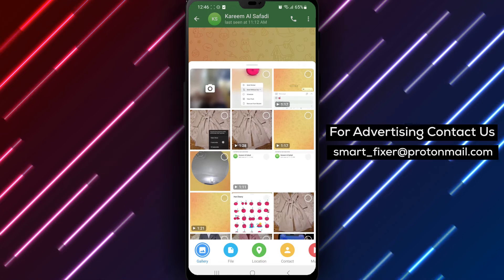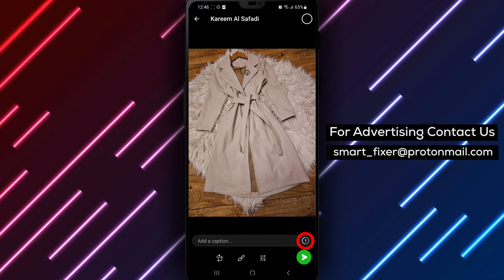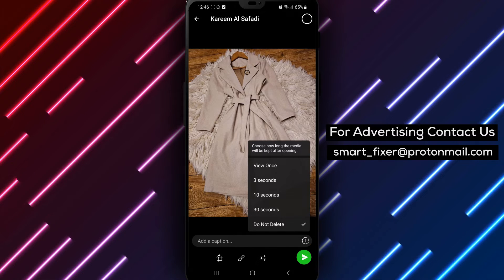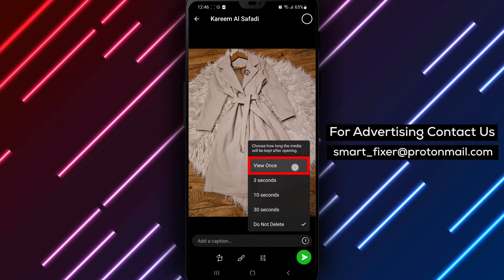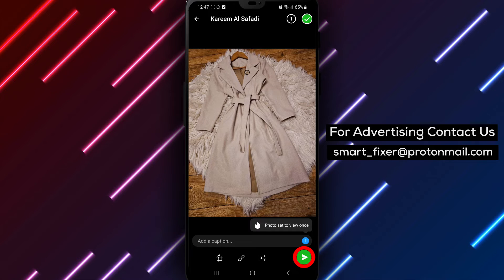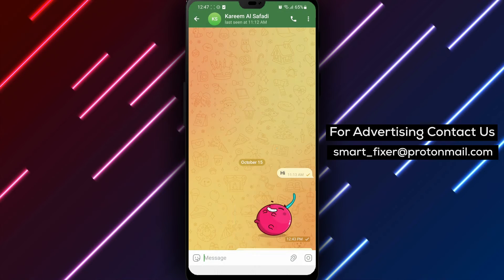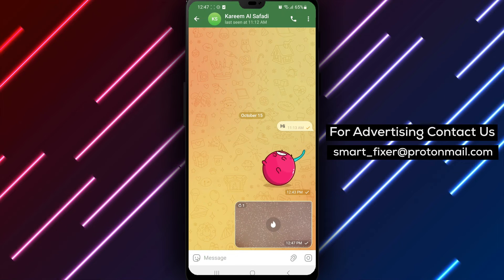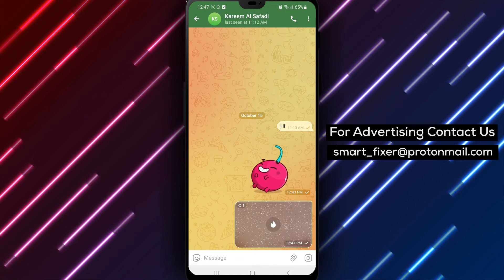How To Send One Time Viewed Media In Telegram - Full Guide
Learn how to send one-time viewed media in Telegram with our full guide. Follow these steps:

1. Open Telegram.
2. Go to a chat.
3. Select a picture you'd like to send.
4. Tap on the stopwatch icon and tap on "View once".